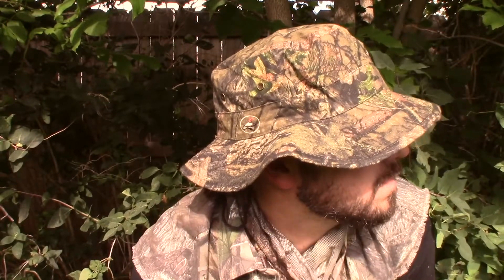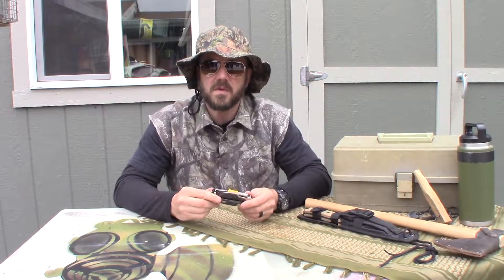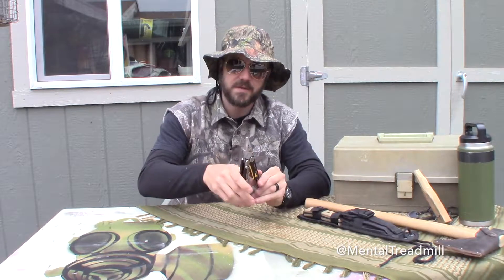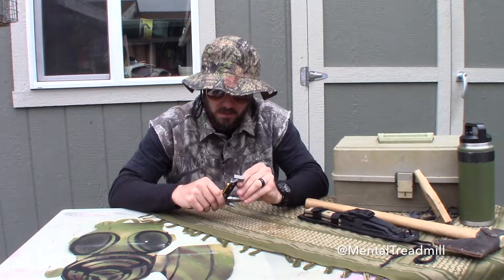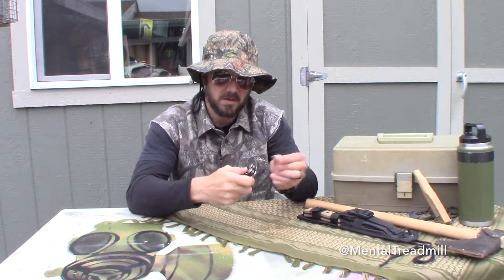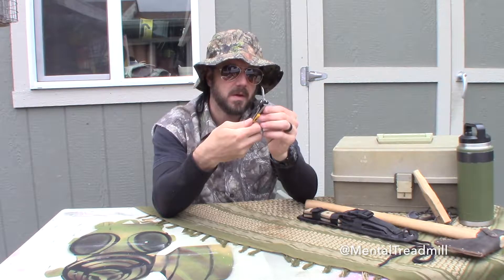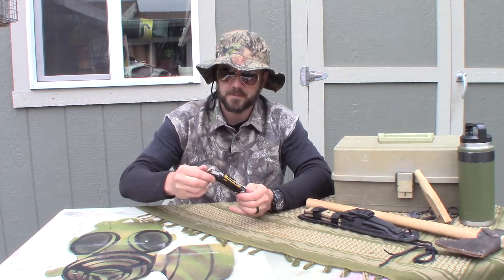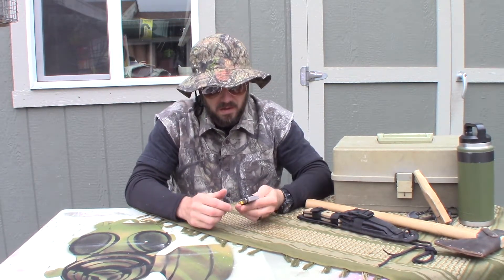Willie Bill reviews the Leatherman Signal